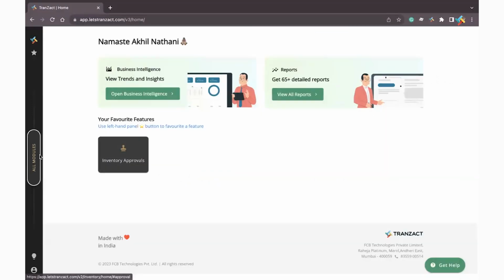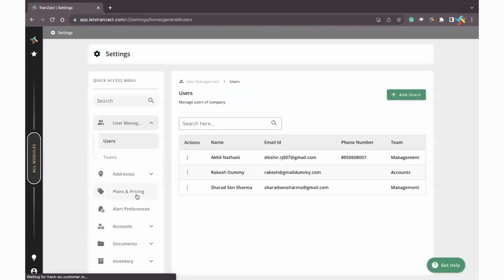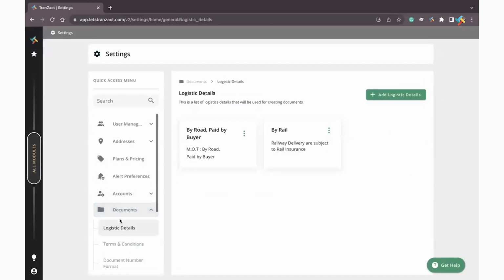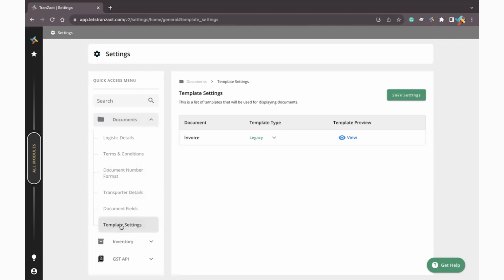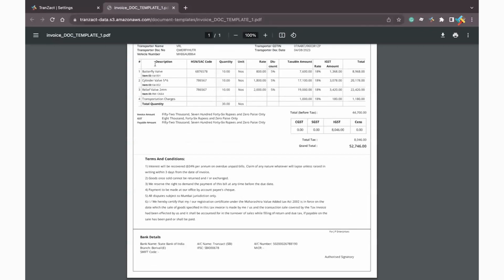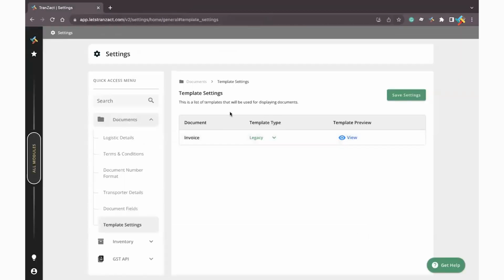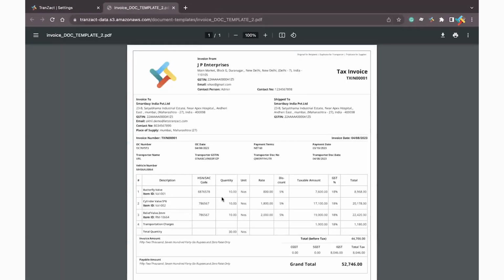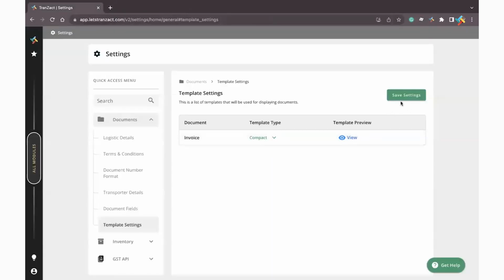Invoice Template Settings on TranZact